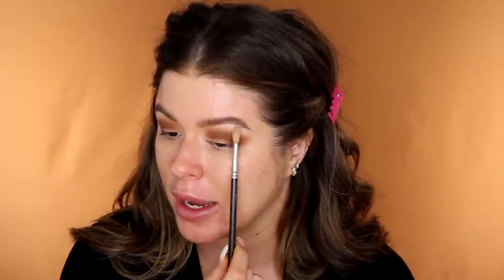The Hooded Eye Makeup Techniques That Changed My Life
Hey guys!

Todays video is a SUPER in depth video all about hooded eyes. Tips and tricks for hooded eyes, lashes for hooded eyes, smokey eye techniques for hooded eyes, even brushes for hooded eyes!

If you are anything like me, following to youtube videos used to be SO HARD cause I had no idea where I should apply eyeshadow on an eye without a visible crease. It was so frustrating.

Now I think I have figured out exactly what techniques and makeup styles I like to get the look I personally love. Which is usually big, glam, smokey eyes. But we all have preferences and obviously you can adjust any of this to suit your fancy.

PRODUCTS USED:

Morphe x Jaclyn Hill Palette: (in order of use) M.F.E.O, Pooter, Roxanne, Central Park, and Abyss
Makeup Forever Aqua XL Cream Shadow: L-12
Urban Decay Moondust Shadow in Moon Spoon